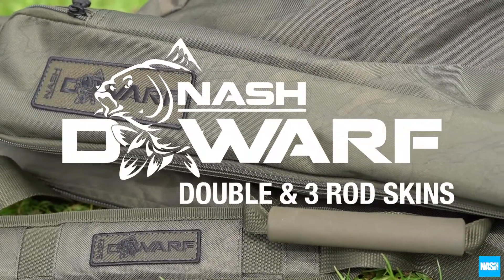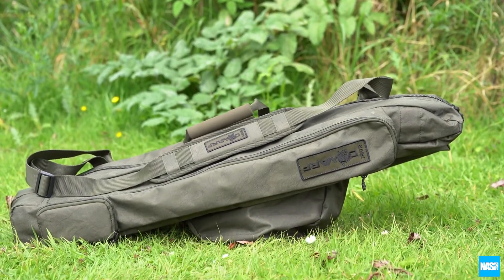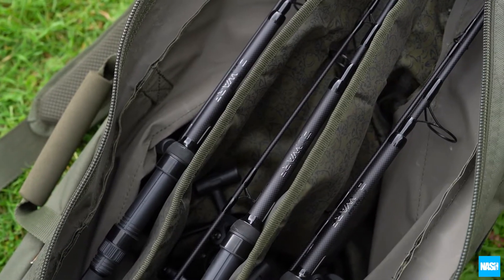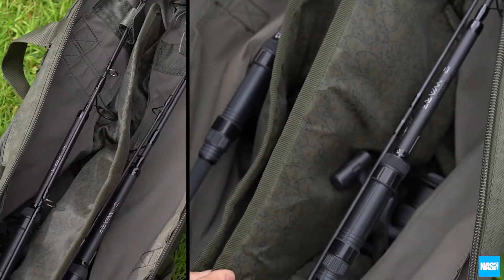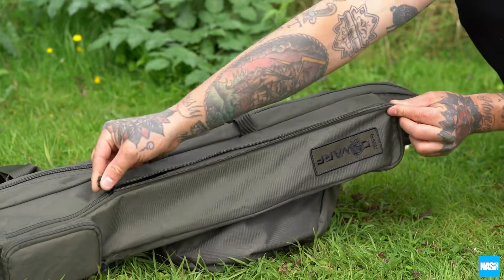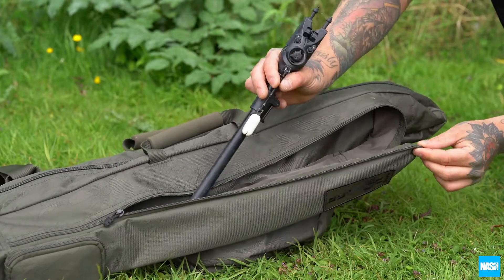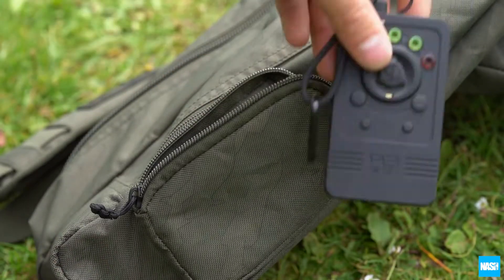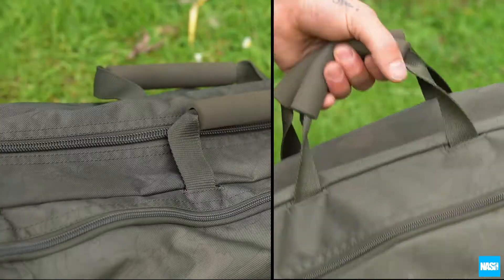NASH DWARF DOUBLE AND 3 ROD SKINS